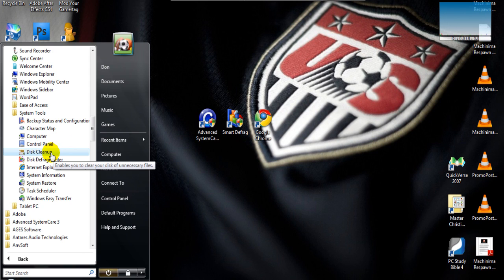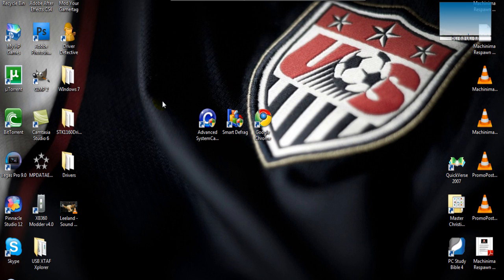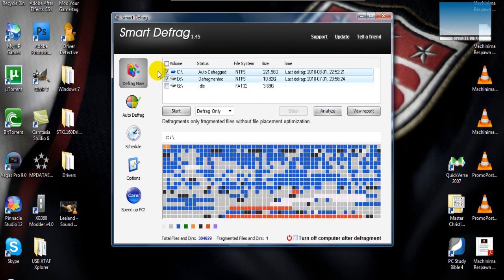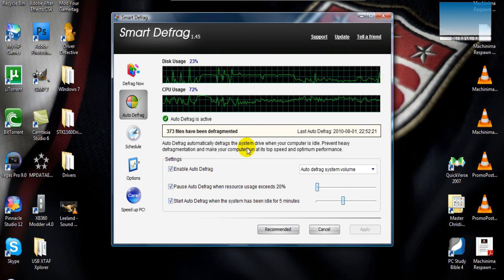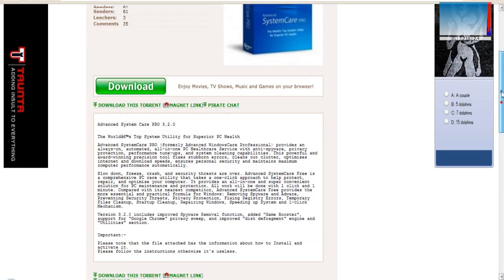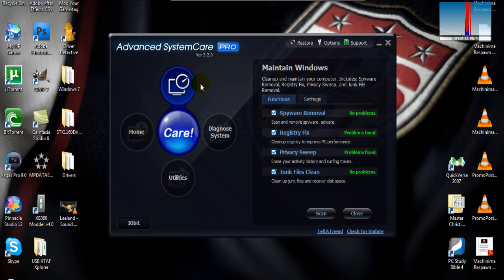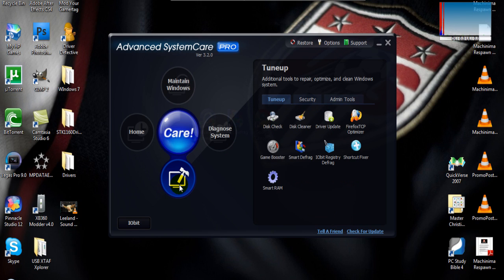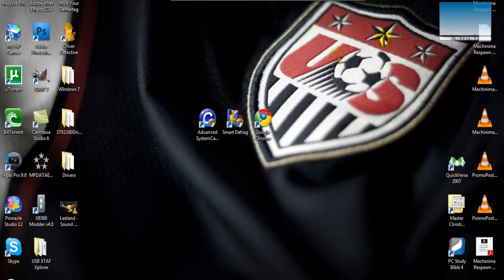How to Speed up Your Computer and Help it Perform Better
I advise watching this in HD, that way it'll turn out really sharp.

| The Three Ways to Speed up Your PC |

1. Buy a bigger Ram Drive

2. Use Disk Cleanup and Disk Defragmenter (Start-Accessories-System Tools)

3. Download Smart Defrag and Advanced SystemCare Pro (3)

Any other questions please message me or comment, I'd be glad to help!

If you'd like some free stuff and would like to get some free cash, please check this next section out..

Once you follow the link, sign up and start earning swagbucks. Swagbucks is free money that Google(Creator of Swagbucks) gives to you for using their search engine. With that money you can buy anything that you want, literally with their wide arrangement of gift cards including Amazon, Paypal, and Discover. You can also buy Playstation 3's, XBox 360's, PSP's, iPod Touches and many other things. This is no scam or anything, as thousands of people use this site. There are people who make $150 a month from them and some that have made $7000. It's a great tool, try it out today!